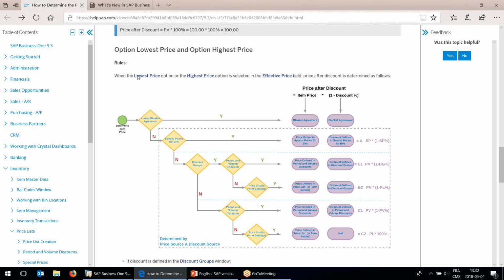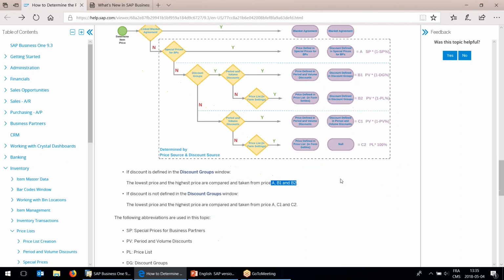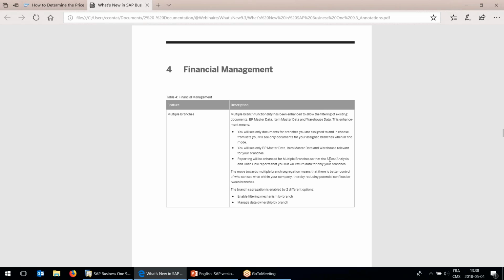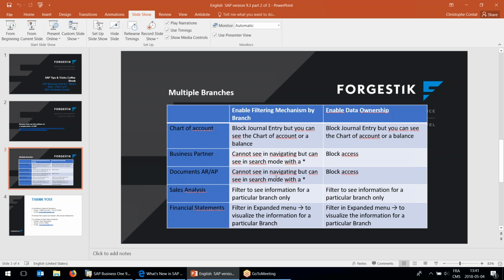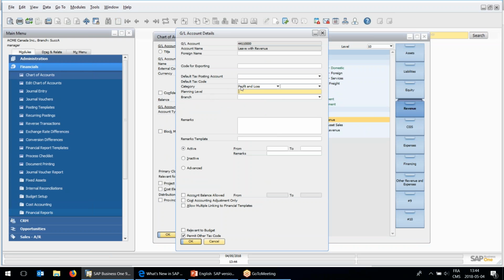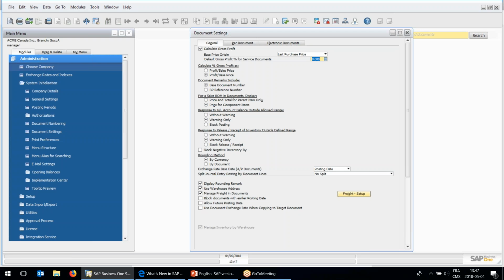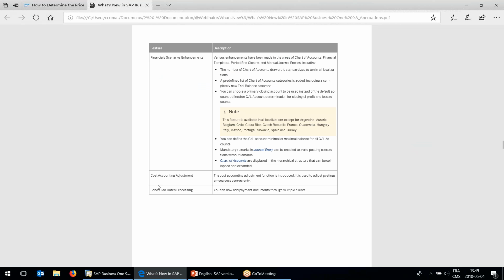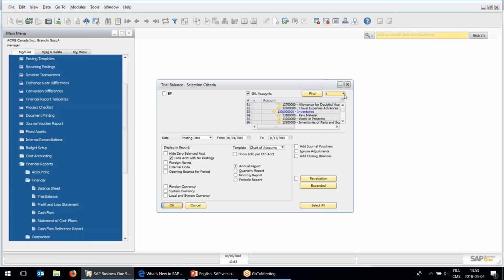Webinar | Coffee Break | 2018 05 04 | SAP Business One 9 3 – What’s New – Part 2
Discover the price logic in SAP Business One 9.3 as well as the financial management module in this live session.